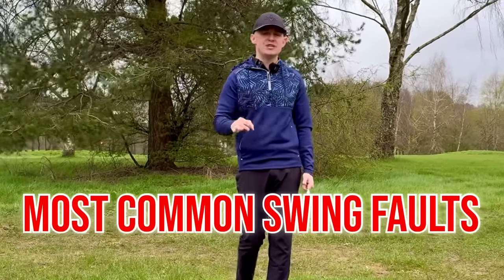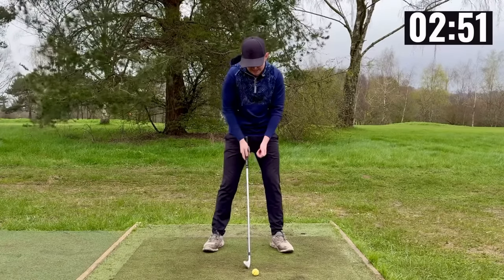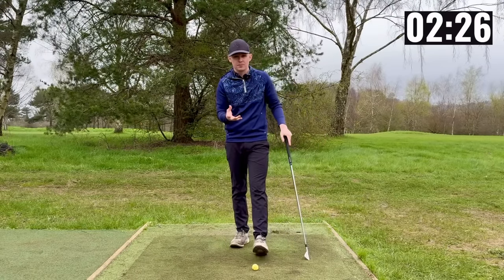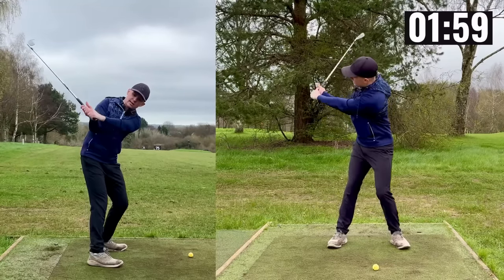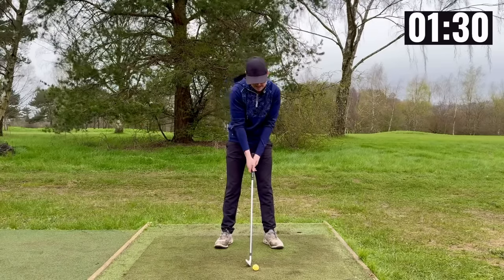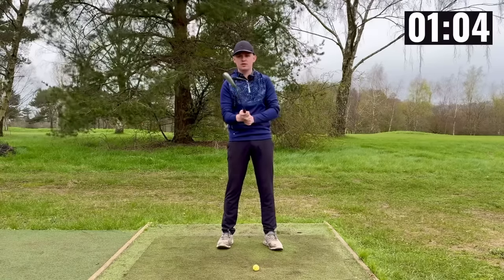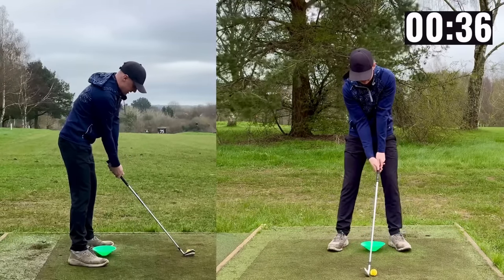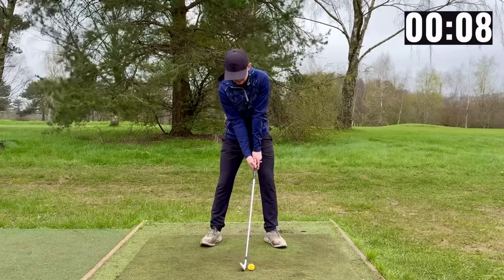90% Of Golfers Get This WRONG - MUST WATCH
Over 90% of golfers do this swing fault. If you’re a golfer who struggles with an open clubface, casting, early extension, a poor pivot and over the top out to in swing then the root cause of your issues could very much be this one mistake.

In today’s video, I will show you how to fix this simple mistake, and as a byproduct, you will start to play your best ever golf.

Chapters

00:00 Intro
00:23 Lesson